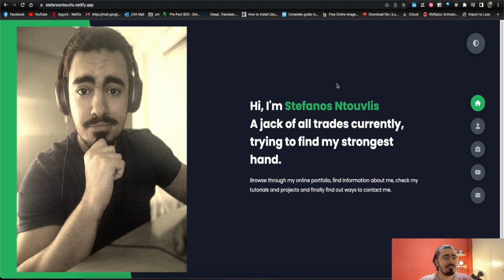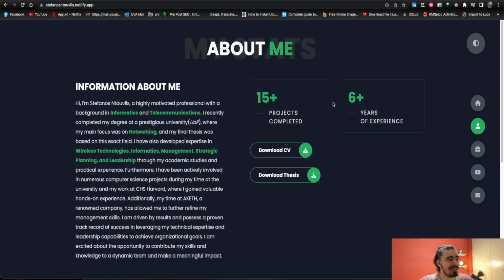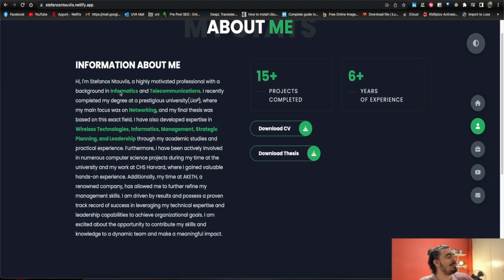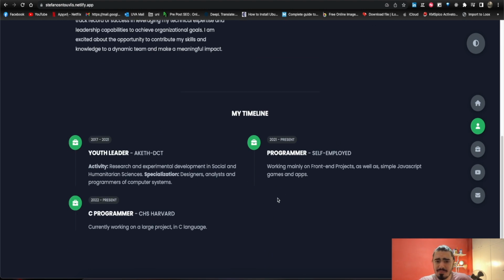Is an Online Portfolio worth it?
Is an Online Portfolio worth the time and resources it takes to be created?
Does it really make a difference?
Is just LinkedIn enough?
Well, here is my take.

(Hint: I have one, so… I think it does make a difference!)